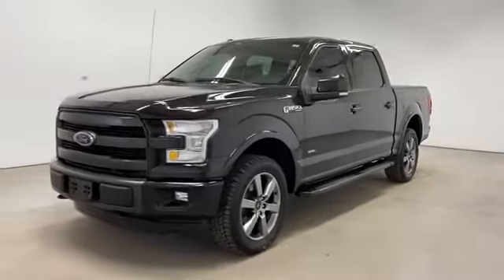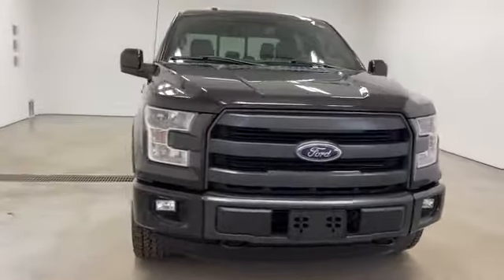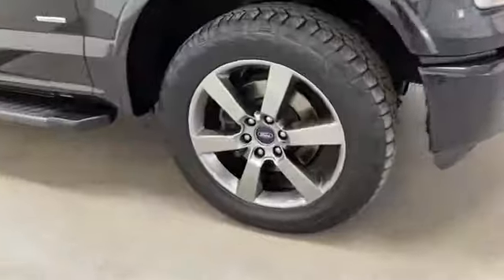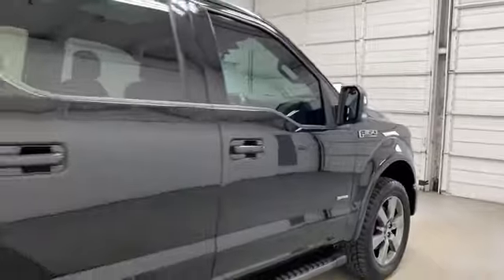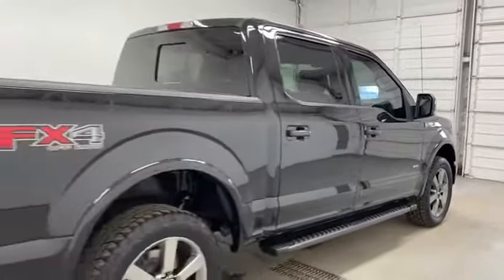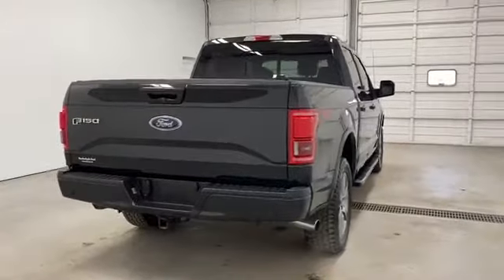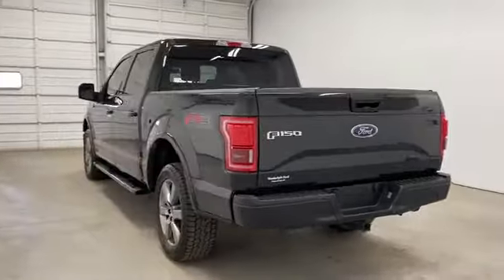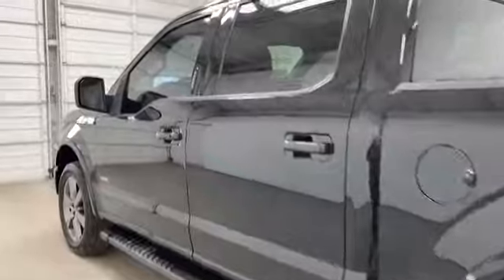Used 2015 Ford F-150 Lariat Cedar Springs, Rockford, Greenville, Grand Rapids, Sparta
2015 Ford F-150 Lariat 1FTEW1EG8FFC96715 Video

All our Pre-Owned vehicles must go through a strict evaluation and meet our premium manufacturing standards to earn the Certified title. For more information on our Certified Pre-owned Chevrolet inventory visit our

Take a look at our used vehicle specials below to find a great model to take home at a special price

This 2015 Ford F-150 Lariat 1FTEW1EG8FFC96715 is full of phenomenal features such as:

Thank you for considering Vanderhyde Brothers Ford as your premier Michigan Ford dealer. We look forward to helping you with all your used car needs!